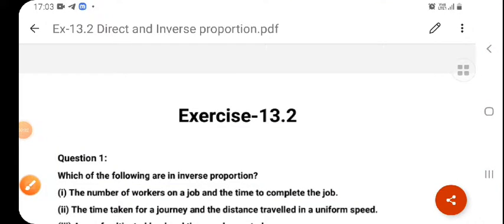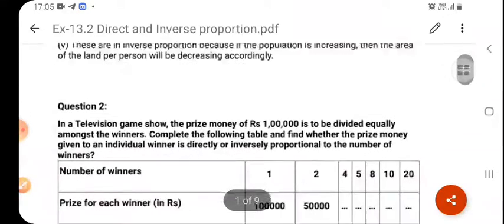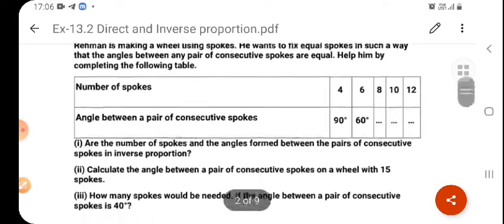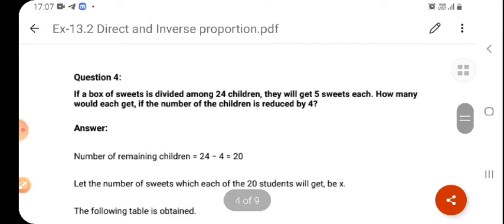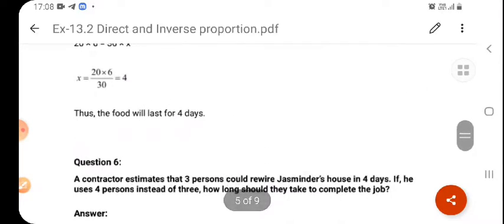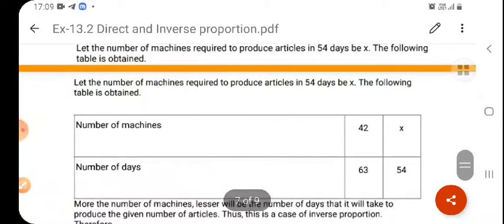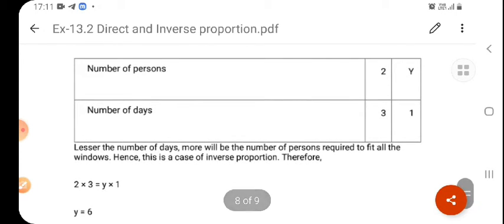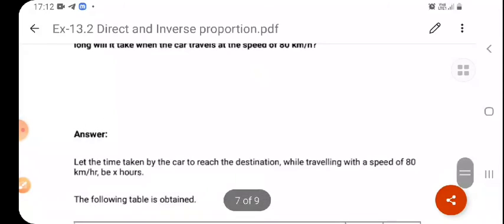Ex-13.2 -Class -8th-Maths